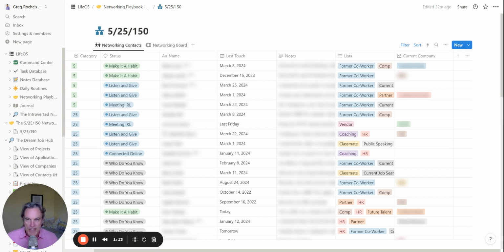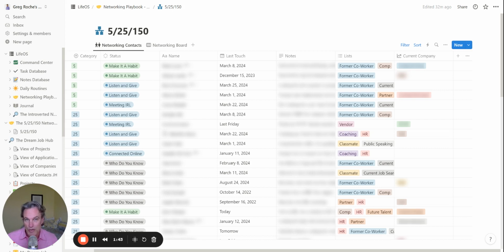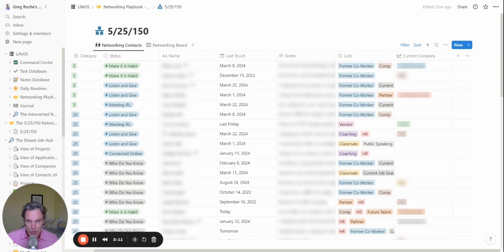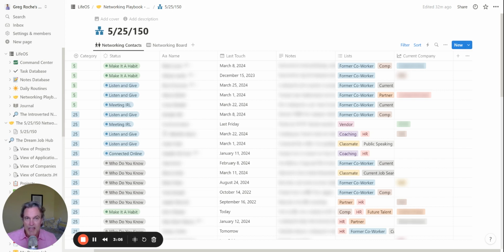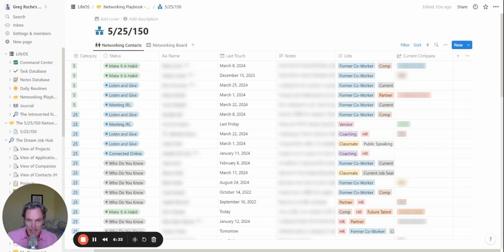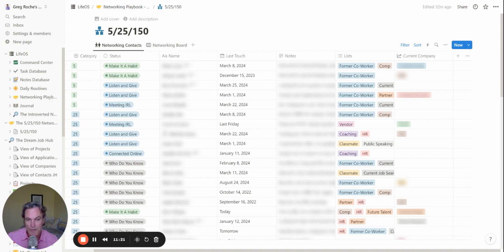Unlock Your Networking Potential with These Daily Routines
Ready to revolutionize your networking skills without the overwhelm? Greg here, your introverted networking guru. In today’s video, I’m unpacking my personal networking habits - the very ones that took my connections from stagnant to stellar! 🌟 Dive deep into the 5/25/150 strategy, a game-changer process for categorizing and engaging with your contacts effectively. Whether it's making the most out of Notion templates or mastering the art of connecting online and offline, I've got you covered.

But wait, there’s more! I’m also sharing a sneak peek into my upcoming project - the Introverted Networker Playbook. A treasure trove designed to simplify your networking journey, one day at a time.

Here are other ways I can help you:

🚀 - Get my FREE networking course "5 Steps To Grow Your Professional Network